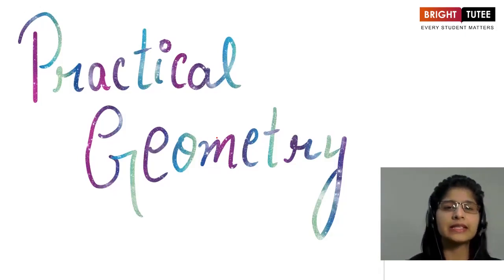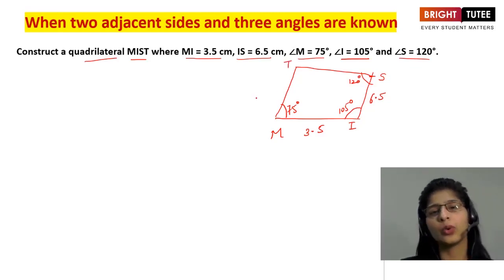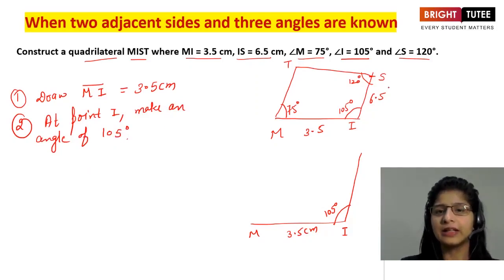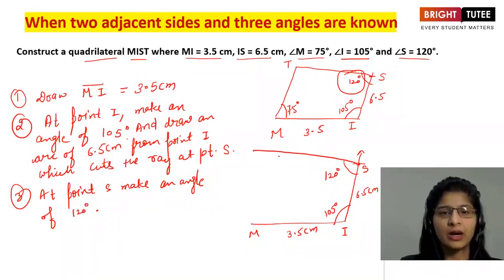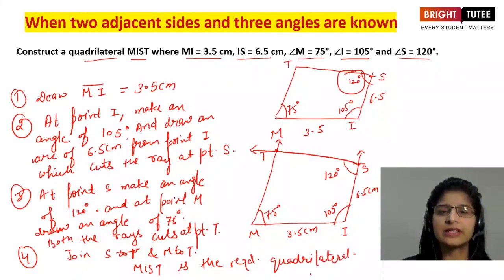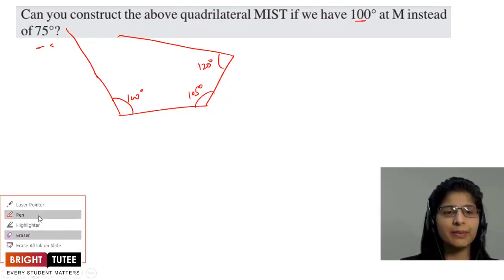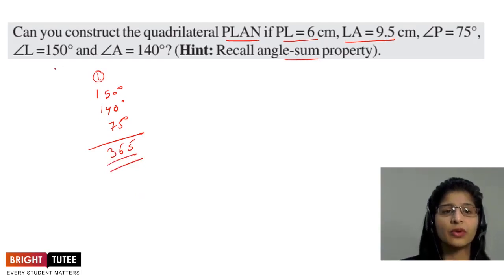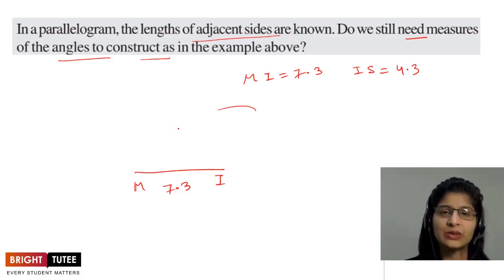01 5 Constructing a Quadrilateral Part 5